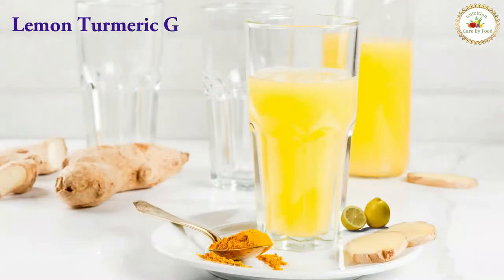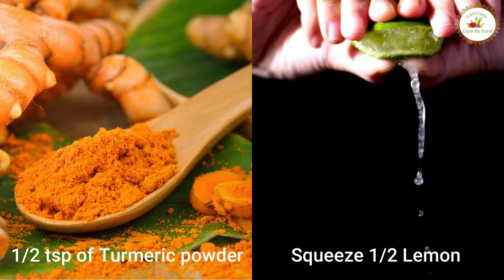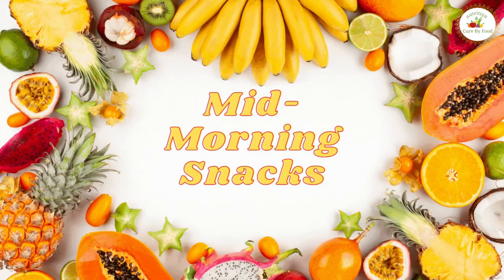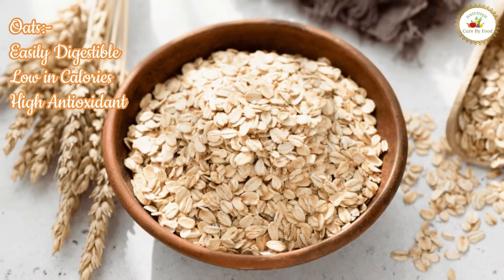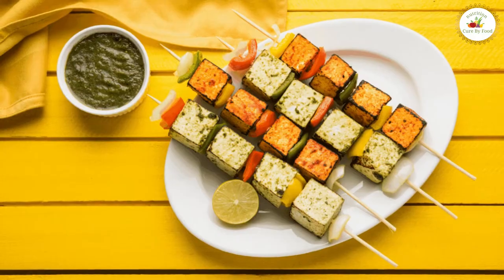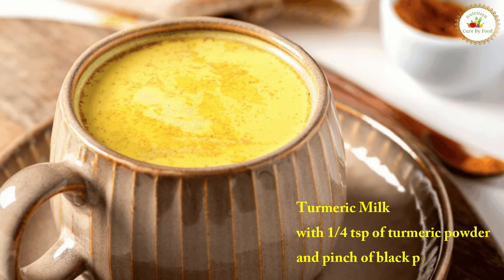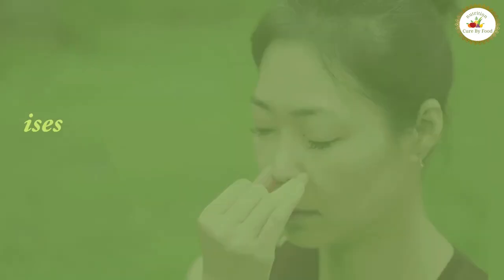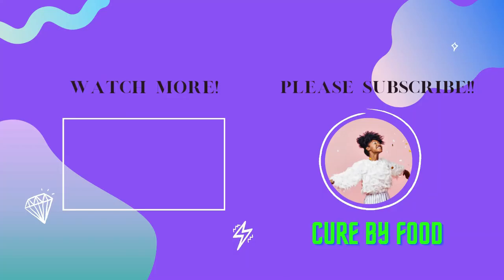Monsoon diet Plan | Cure By Food | Dietitian Shubhra Kestwal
For Consultation and customized diet plan  please call or write